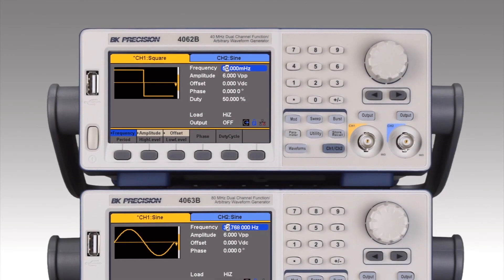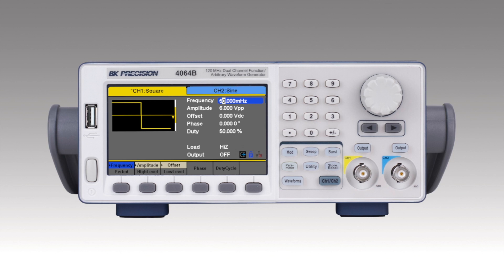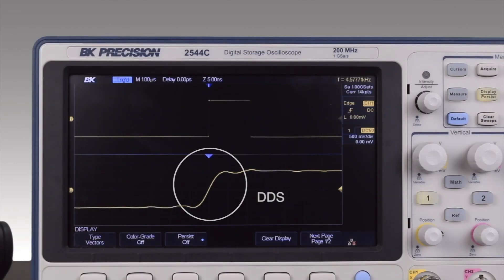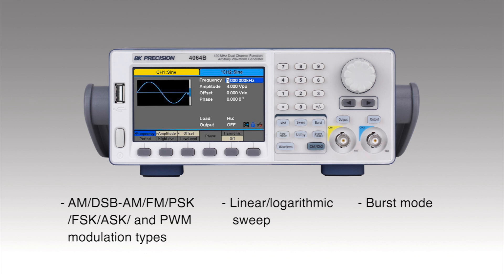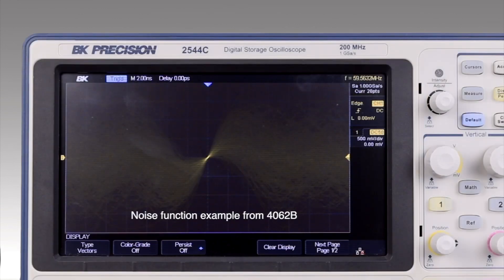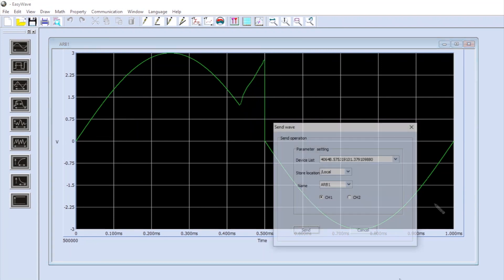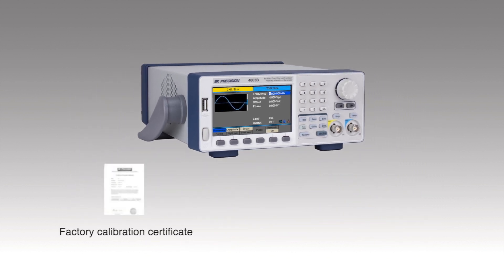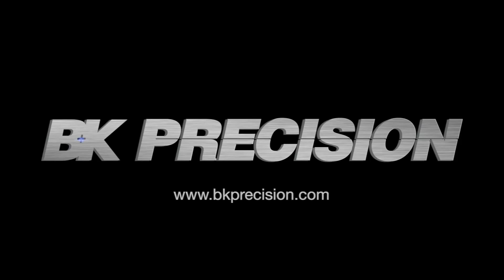4060B Series Dual Channel Function/Arbitrary Waveform Generators Overview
The 4060B Series Dual Channel Function/Arbitrary Waveform Generators are capable of producing precise sine, square, triangle, pulse, and arbitrary waveforms.

This series combines the cost-saving benefits of both DDS and true point-by-point arbitrary architectures to meet a wide range of applications that require high signal fidelity and low jitter arbitrary waveform generation capabilities.